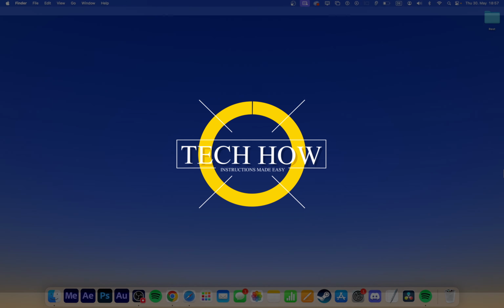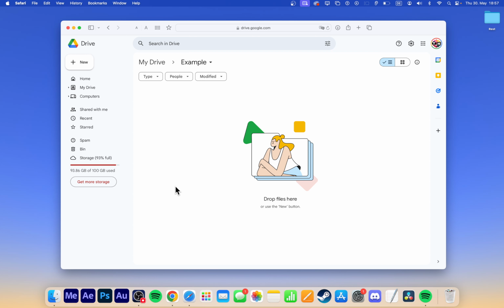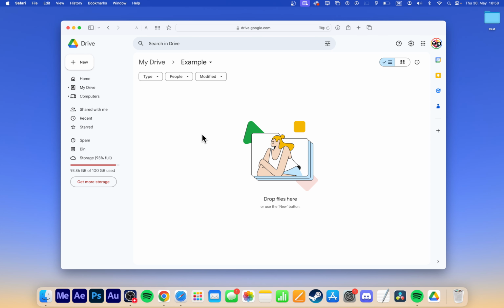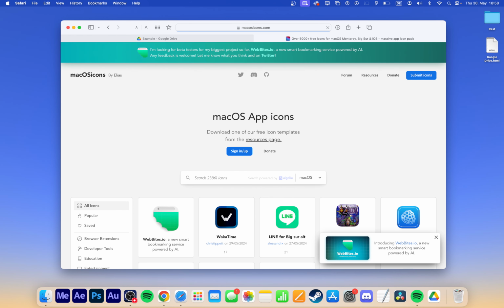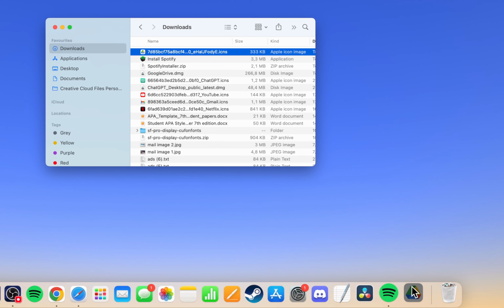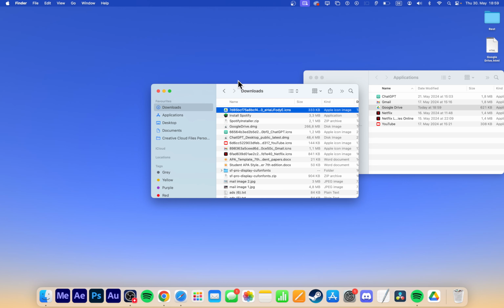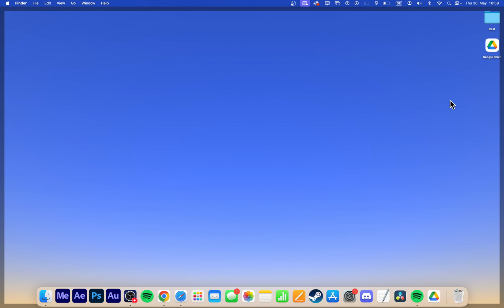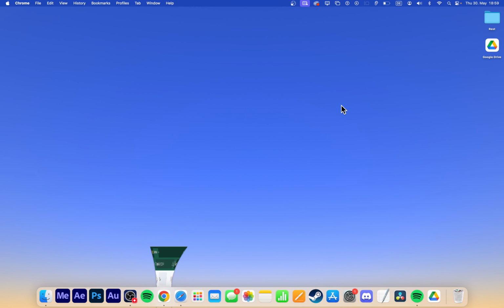How To Install Google Drive App on macOS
A short tutorial on installing the Google Drive app on macOS.